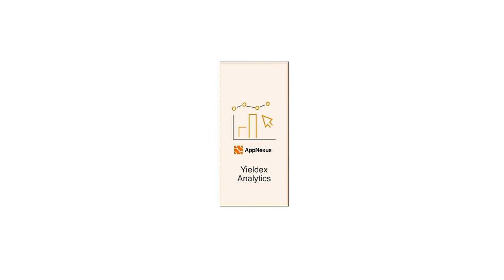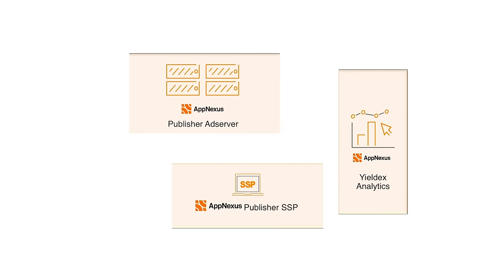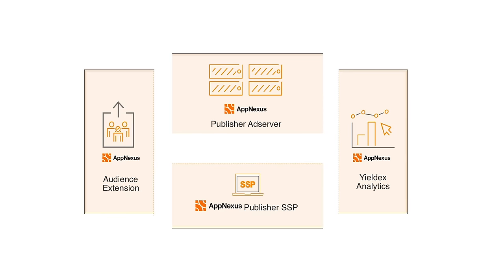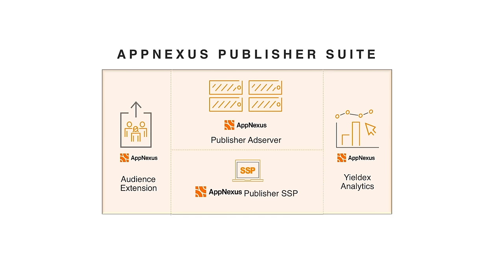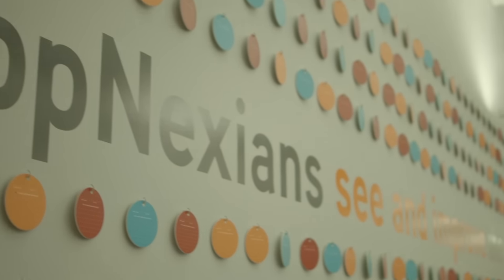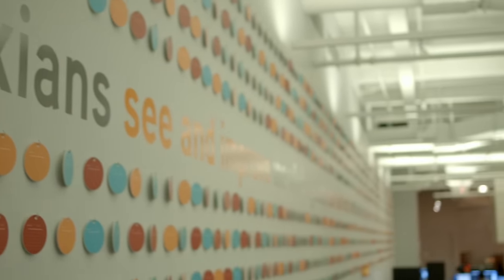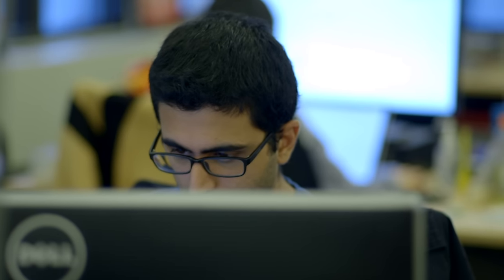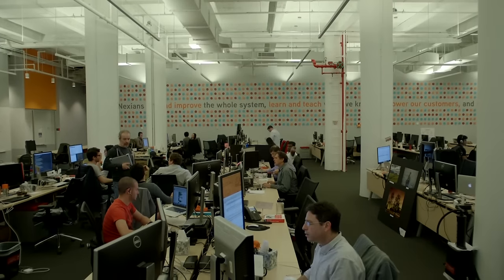Introducing the AppNexus Publisher Suite